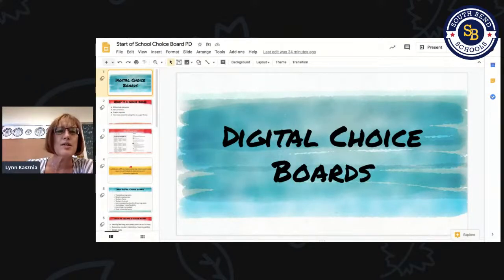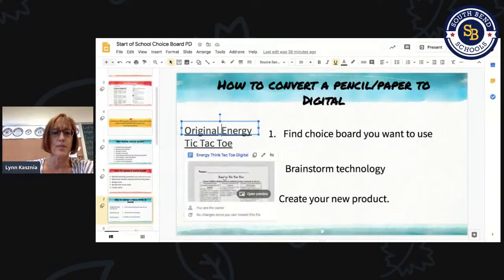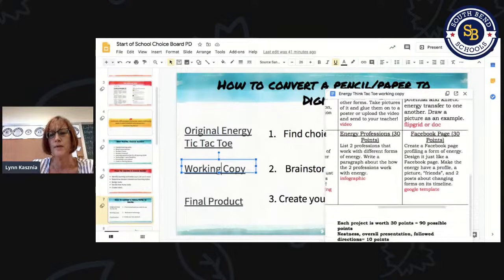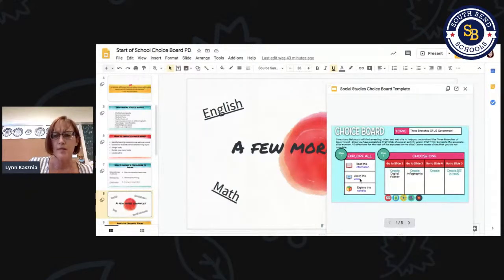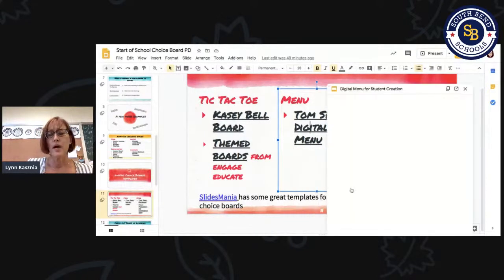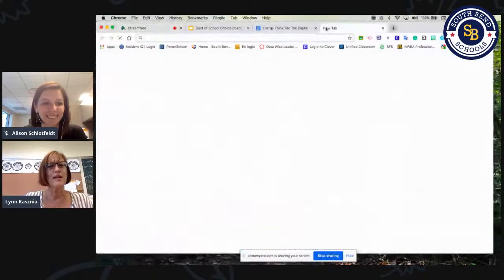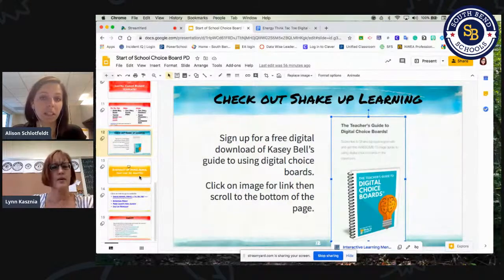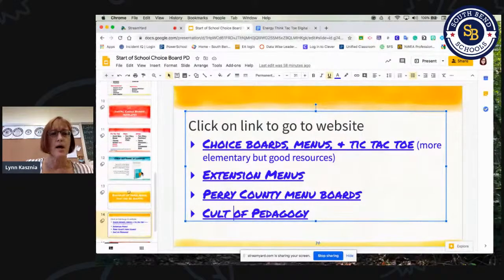Secondary Choice Boards